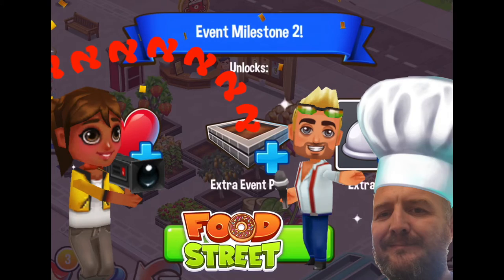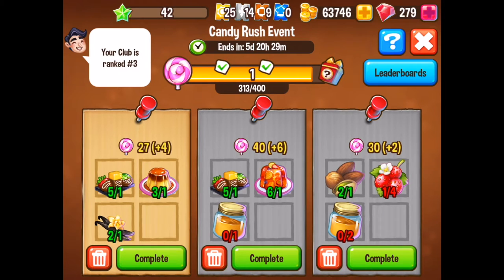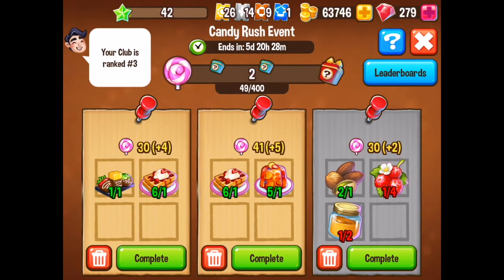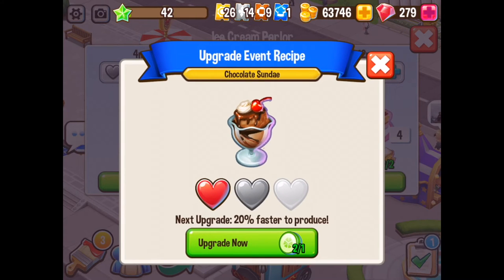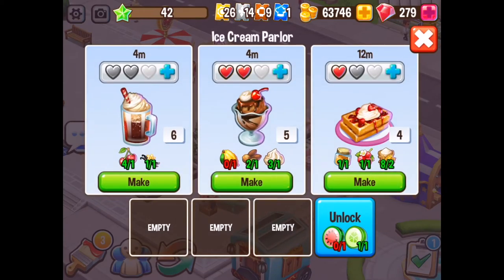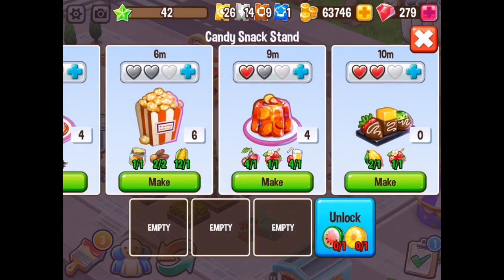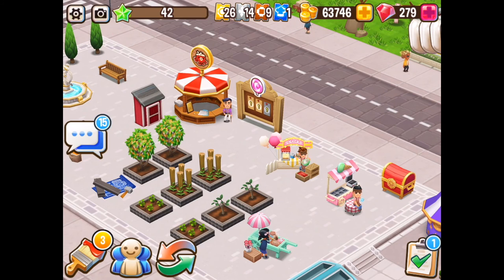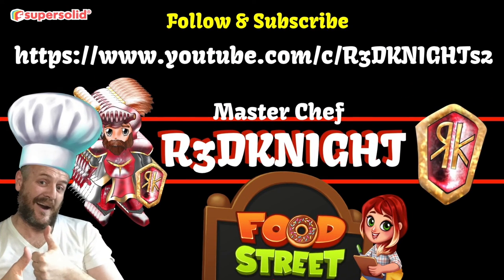Food Street - Milestone 2 Speed Up those Recipes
The event area in food street got upgraded and so did the event itself. With the addition of tokens and milestones you can now work towards upgrading your orders and recipes. Speed up at the second milestone and get more gems, tokens, vouchers, gold and XP in the game of Food Street.

CREATE THE RESTAURANT OF YOUR DREAMS! - Set in a stunning 3D world, with delightful characters to meet. Have endless fun with a huge selection of fresh ingredients to collect and tasty dishes to cook from all around the world. Visit friends, trade items and play together in Food Clubs. Decorate with your own personal touch, and soon your restaurant could be world famous!